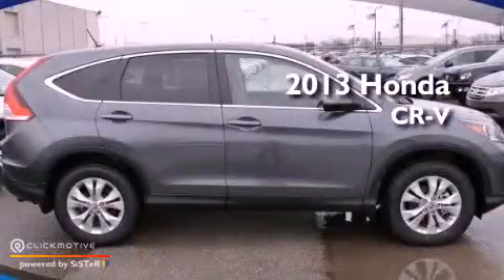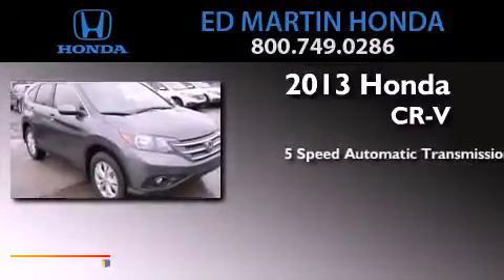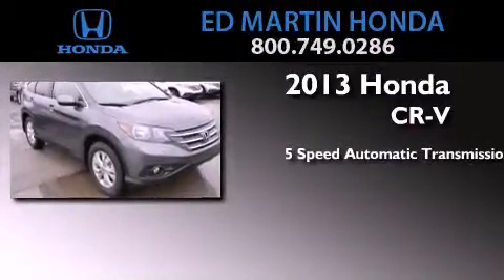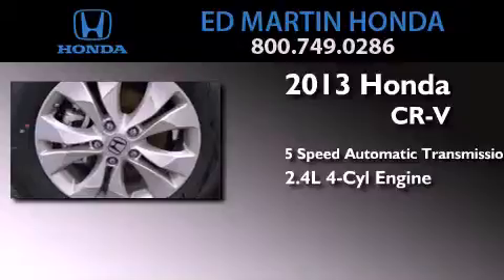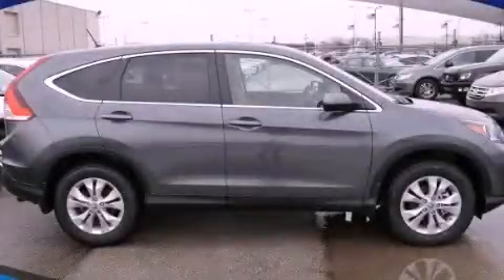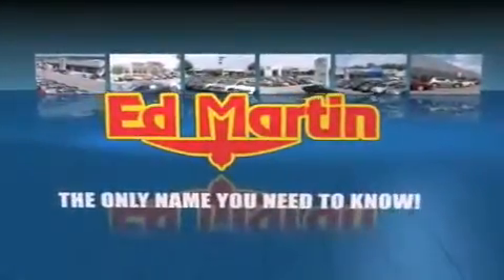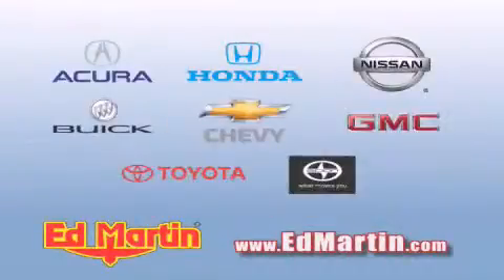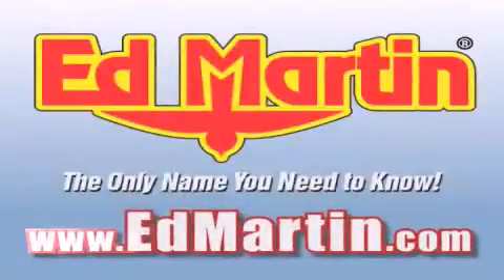2013 Honda CR-V Indianapolis IN 46219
Year : 2013
 Make : Honda
 Model : CR-V
 Engine : Gas I4 2.4L/144
 Trans . : Automatic
 Exterior : Polished Metal Metallic
 Miles : 10
 Interior : Gray
 Stock : 2CR2813